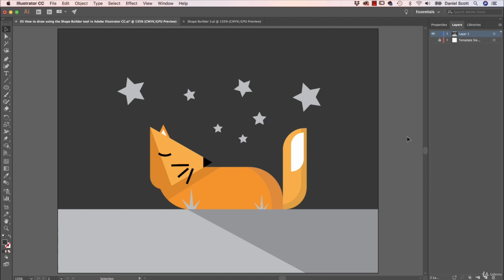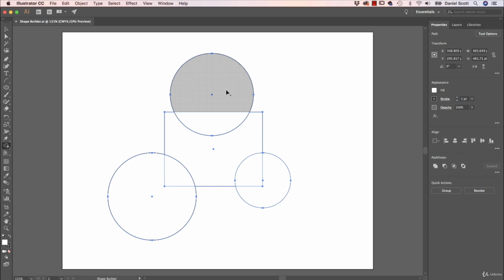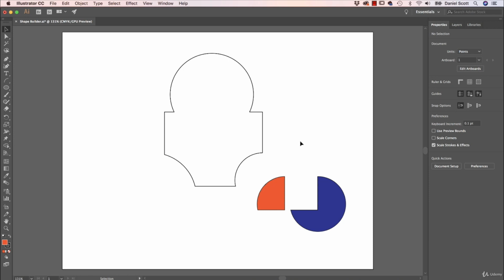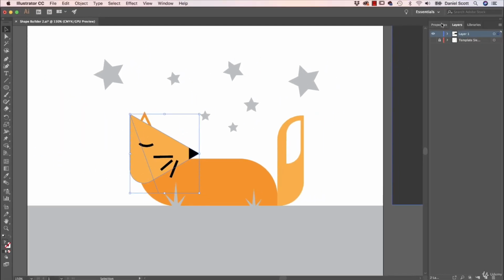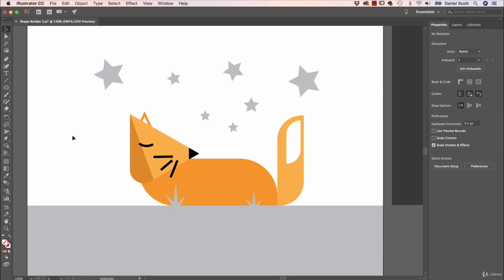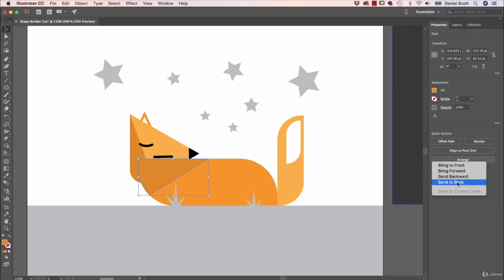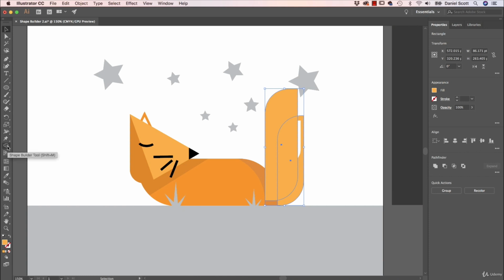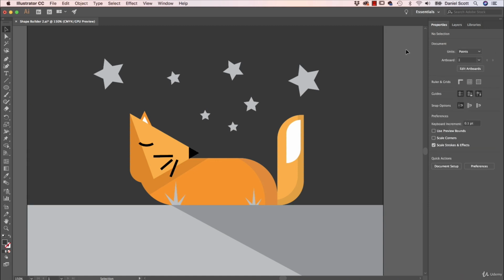06 Improve Your Designs with the Shape Builder Tool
06 Getting Started with Illustrator
Adobe-Illustrator-CC Full Compleat Course Basic to Advanced with all practice file